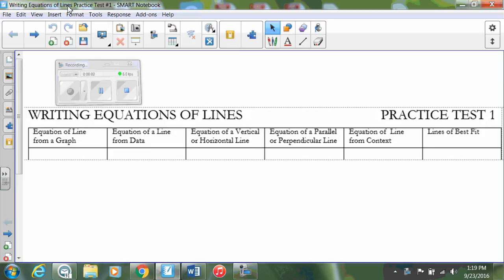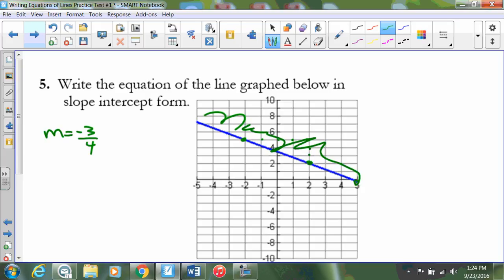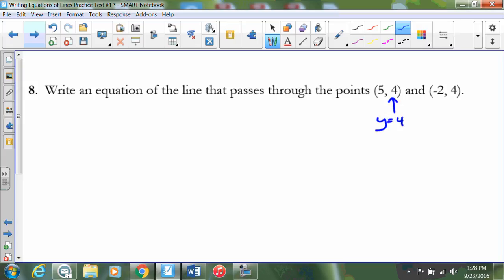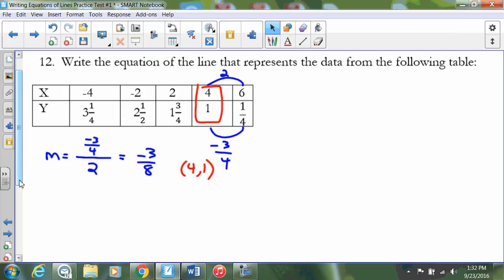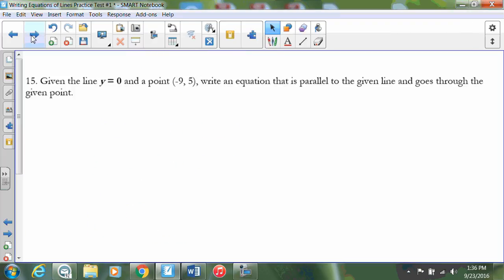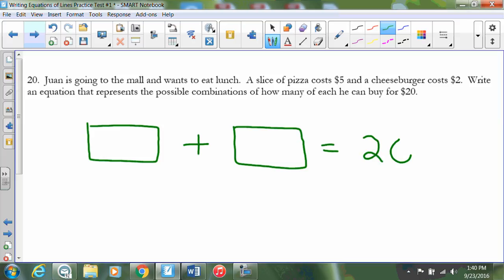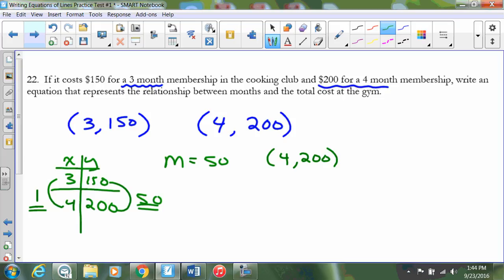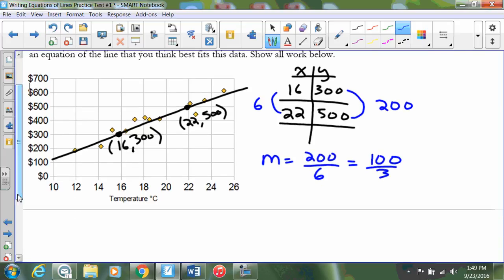Writing Lines Practice Test